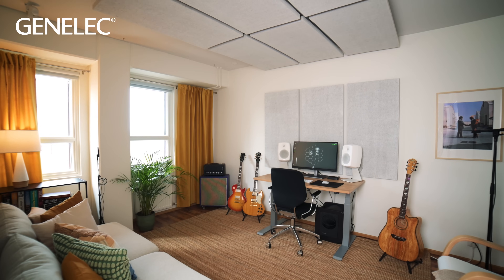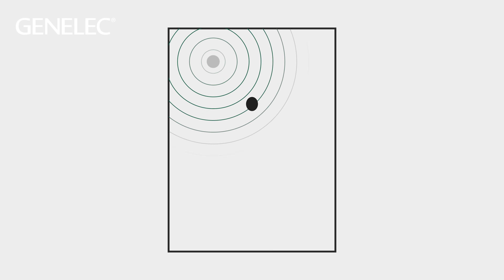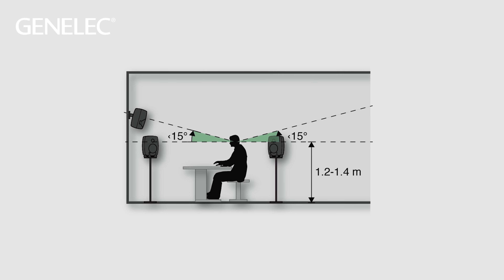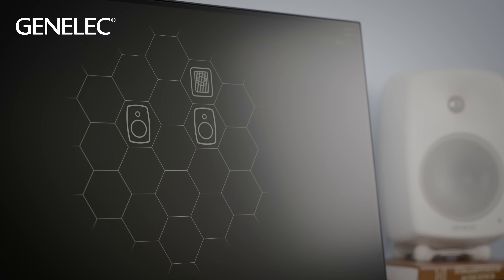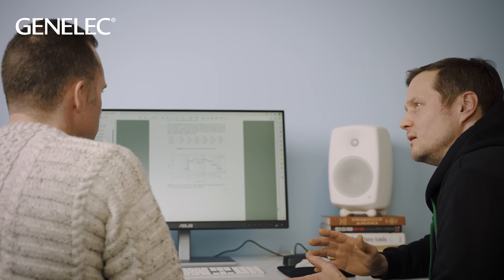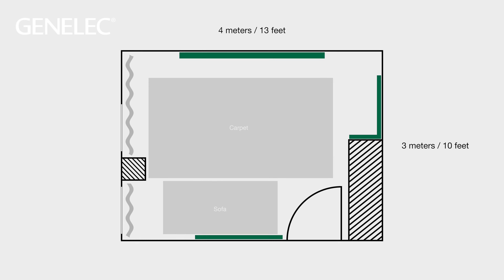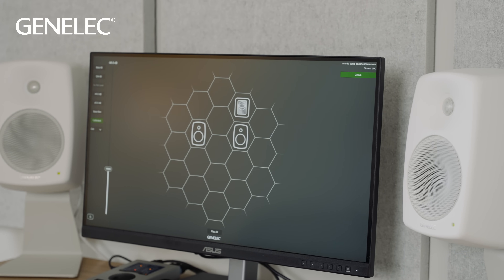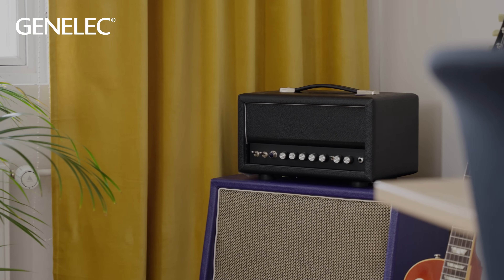Genelec | How to Build a Home Studio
If you're excited to create an audio studio at home, but not sure where to start or how to set up everything correctly, this video is for you!

Whether you intend to do recording or production – or both – watch our brief guide and learn the basics of how to build the kind of home studio you can rely on to help you create great-sounding mixes time and time again.

In this exclusive tutorial video, Genelec expert Darren Rose guides you step-by-step through what gear you’ll need, choosing the ideal room for your studio, understanding the basics of room acoustics, basic positioning of studio monitors and subwoofers, making acoustical improvements to the room you’ve chosen to use, and more.

Additionally, this video will help you discover more about Genelec’s world-renowned range of active and SAM (Smart Active) Monitors, which are easy to set up, can be adapted to suit any space and provide an audio monitoring experience you can trust – so you can make the right mixing decisions and cut out the guesswork.